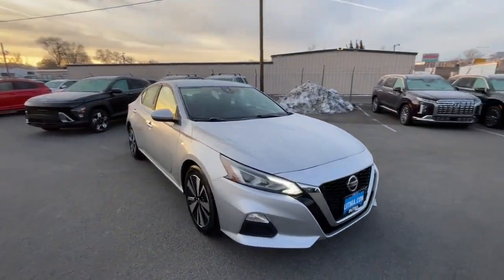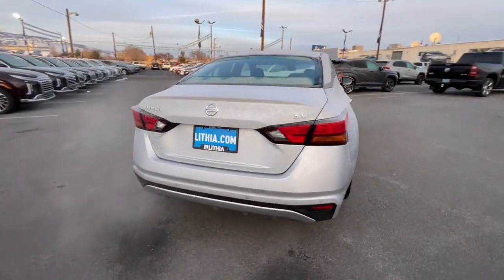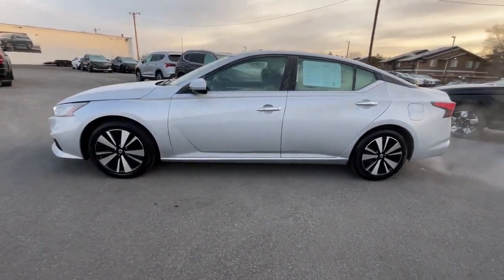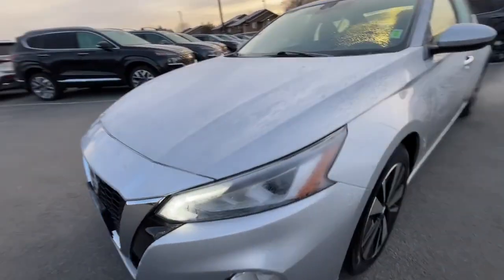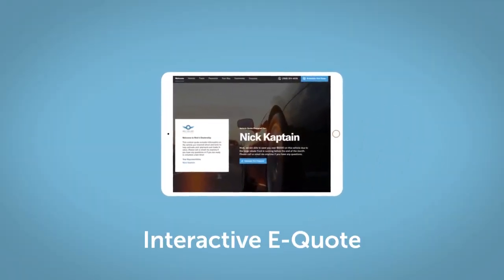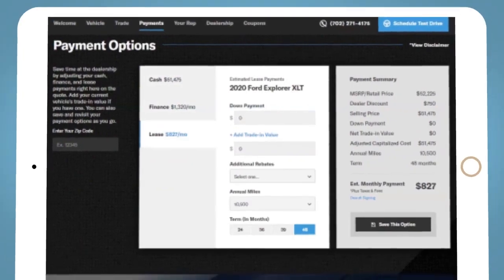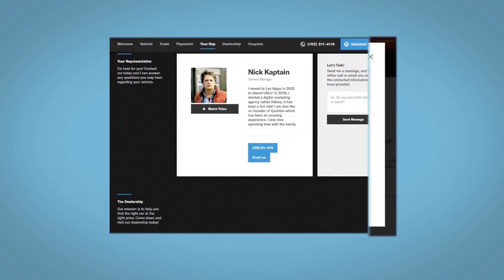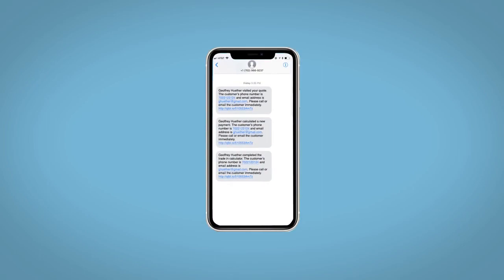2022 Nissan Altima Reno, Carson City, Northern Nevada, Sacramento, Roseville, NV NN304908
Brilliant Silver Metallic Used 2022 Nissan Altima 2.5 SV available in Reno, Nevada at Lithia Hyundai of Reno. Servicing the Carson City, Northern Nevada, Sacramento, Roseville, NV area

EPA 37 MPG Hwy/27 MPG City! Blind Spot Monitor Brake Actuated Limited Slip Differential Smart Device Integration Apple CarPlay Remote Engine Start iPod/MP3 Input Satellite Radio Back-Up Camera Aluminum Wheels Bluetooth READ MORE!br /br /KEY FEATURES INCLUDEbr /Back-Up Camera Satellite Radio iPod/MP3 Input Bluetooth Aluminum Wheels Remote Engine Start Apple CarPlay Smart Device Integration Brake Actuated Limited Slip Differential Blind Spot Monitor MP3 Player Remote Trunk Release Keyless Entry Steering Wheel Controls Child Safety Locks. Nissan 2.5 SV with Brilliant Silver Metallic exterior and Charcoal interior features a 4 Cylinder Engine with 188 HP at 6000 RPM*. br /br /EXPERTS REPORTbr /Great Gas Mileage: 37 MPG Hwy. br /br /SHOP WITH CONFIDENCEbr /CARFAX 1-Owner br /br /MORE ABOUT USbr /Lithia Hyundai of Reno sells new Hyundai s certified pre-owned Hyundai s and used cars trucks and SUV s! We have excellent finance options as low as 0% on select models in addition to all avilable Hyundai incentives and rebates! We also specialize in second chance financing! We are located in Northern Nevada at 2620 Kietzke Ln. Our hours are Monday-Saturday 8: 30am - 8pm and Sundays 10am - 6pm. 100% customer satifaction is our priority! Price contains all applicable dealer incentives and non-limited factory rebates. You may qualify for additional rebates; see dealer for details.   Horsepower calculations based on trim engine configuration. Fuel economy calculations based on original manufacturer data for trim engine configuration. Please confirm the accuracy of the included equipment by calling us prior to purchase. br /